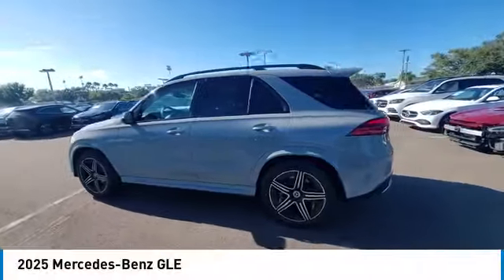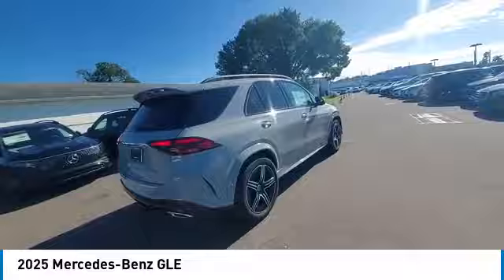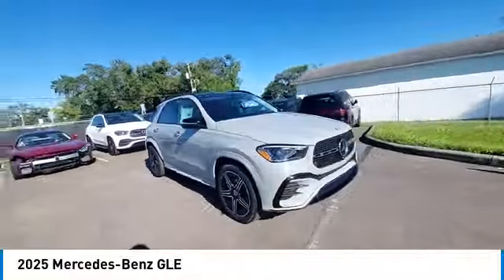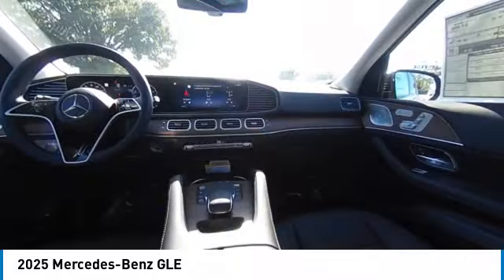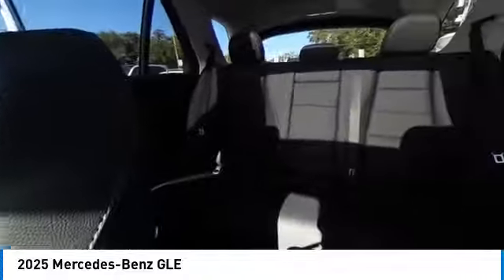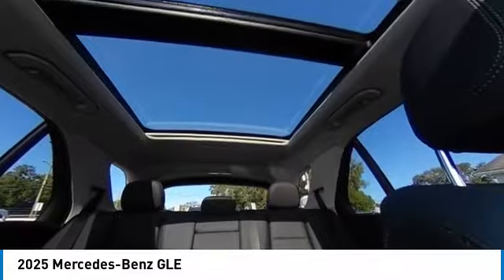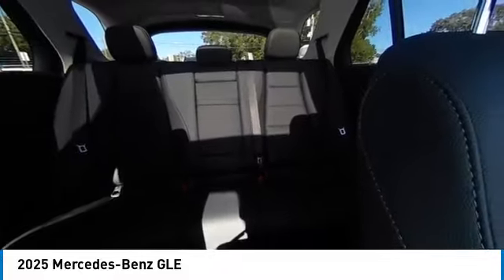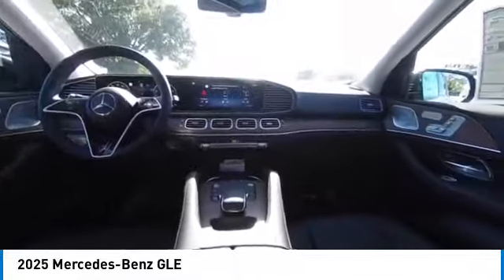2025 Mercedes-Benz GLE CMT250265